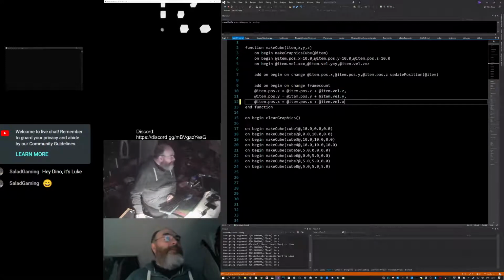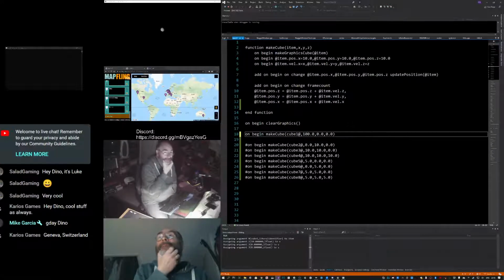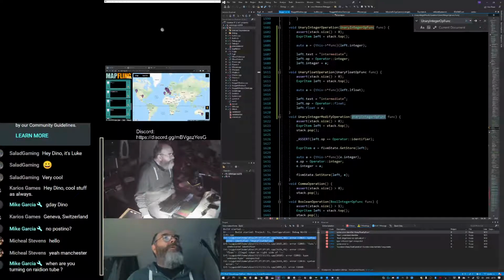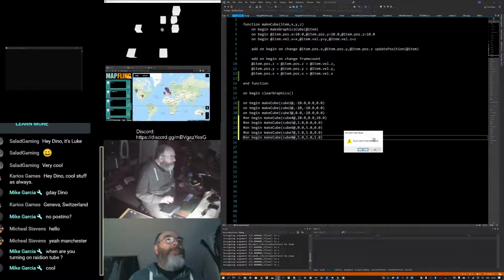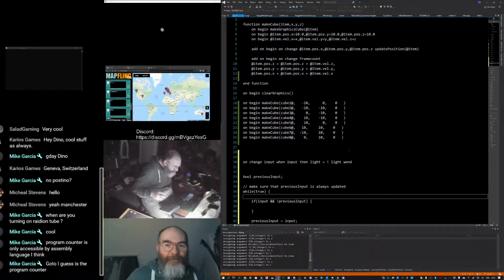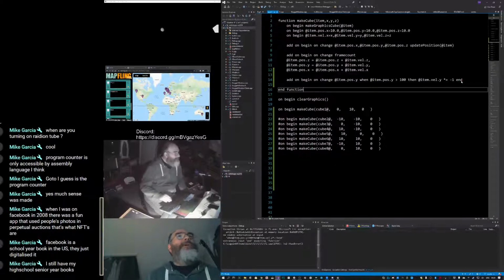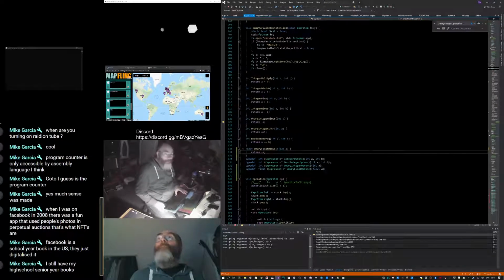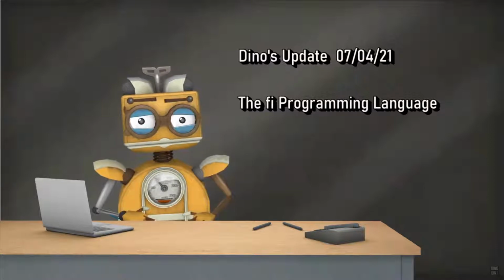Dino Dini Live Stream